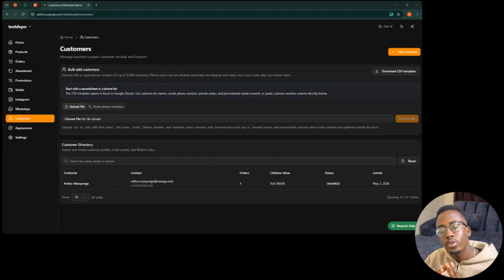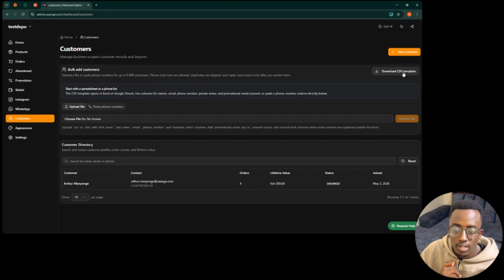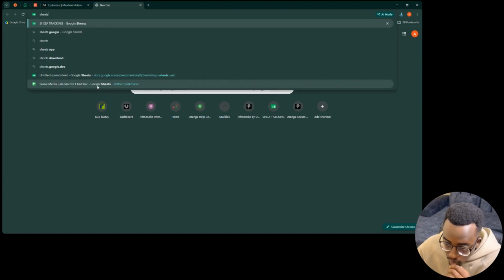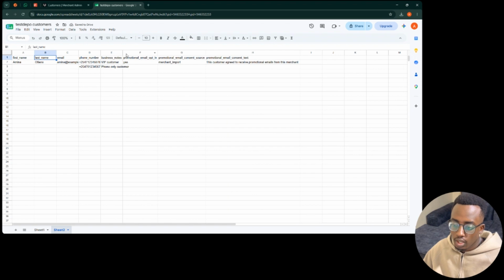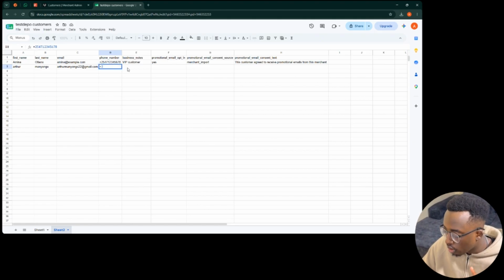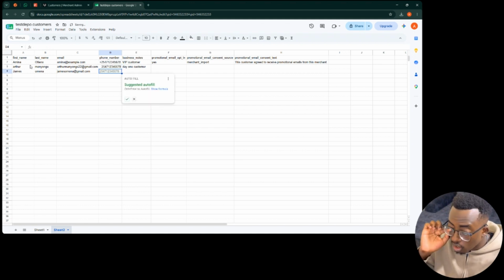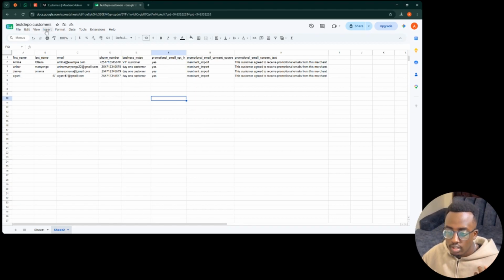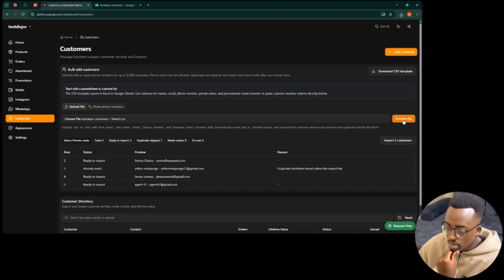How to Bulk Import Customer Contacts from a Spreadsheet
Still keeping customer contacts in Excel, Google Sheets, notebooks, or multiple apps?

With Uzanga's Customer Import feature, you can upload your existing customer database in bulk and have all your contacts organized in one place, ready for email marketing, SMS campaigns, order management, and customer relationship tracking.

No more adding customers one at a time.

✅ Import hundreds or thousands of customers at once
✅ Upload contacts from Excel or CSV files
✅ Organize your customer database in one place
✅ Save hours of manual data entry
✅ Prepare your customer list for SMS and email marketing
✅ Keep customer information accessible and easy to manage

In this tutorial, we'll show you how to format your spreadsheet correctly, upload your customer contacts, and import them into Uzanga in just a few minutes.